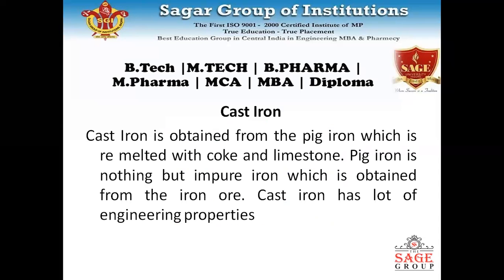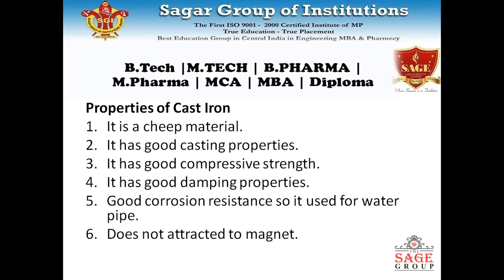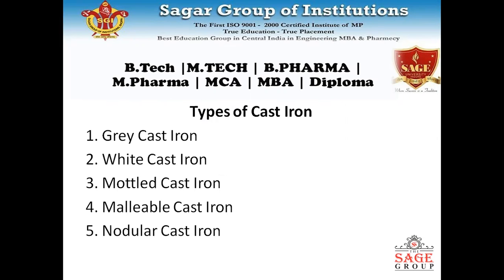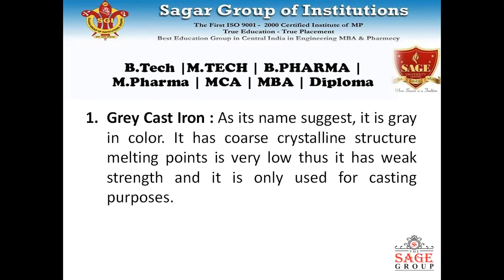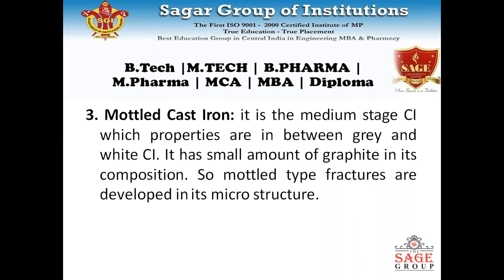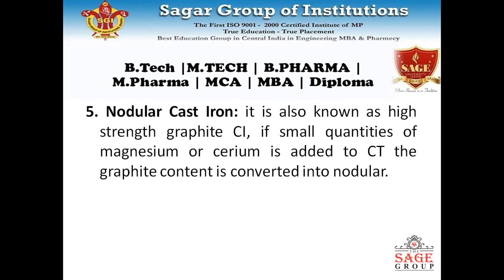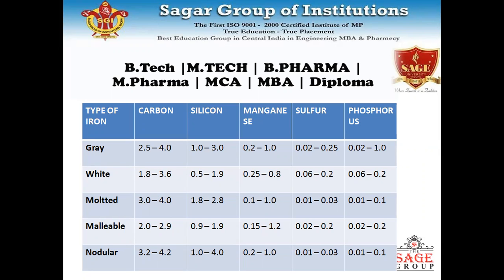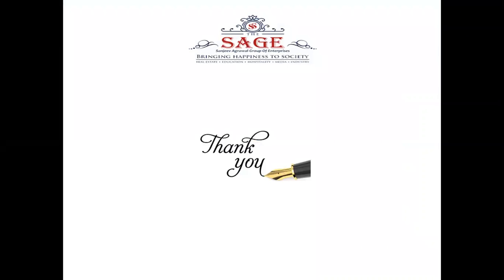Cast Iron and its types